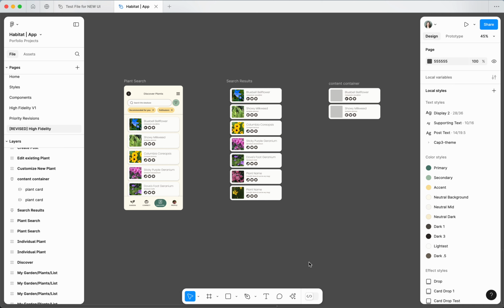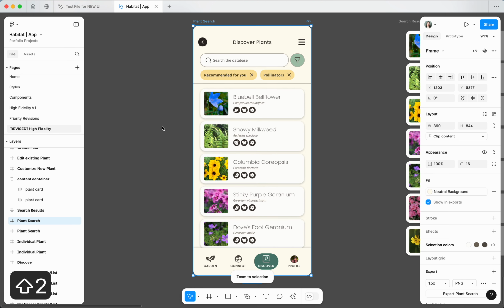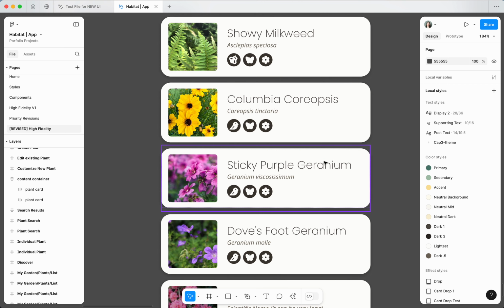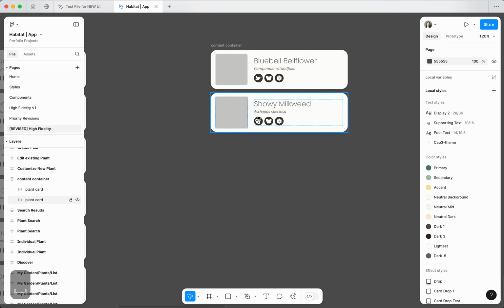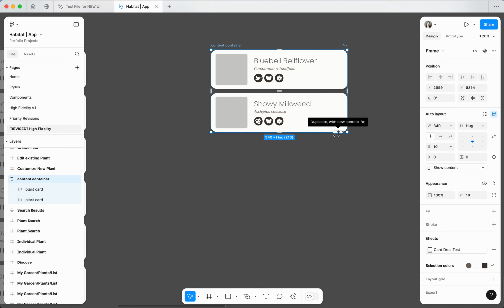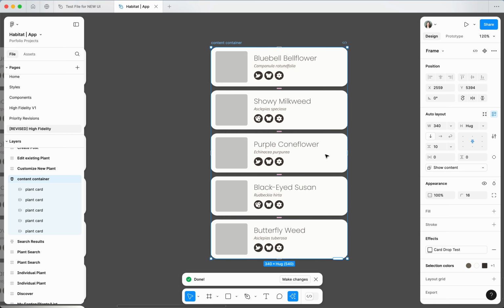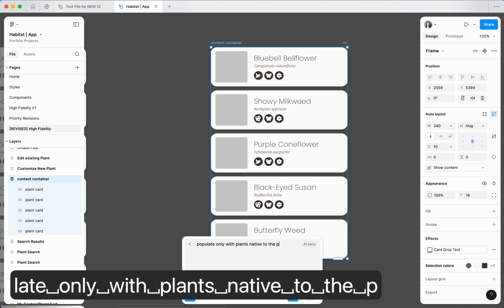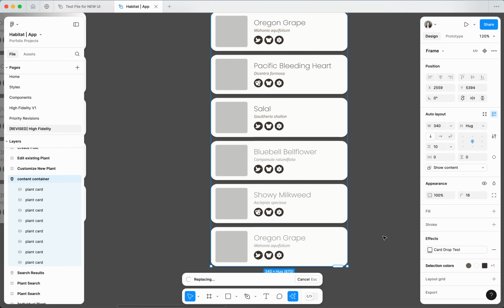My favorite new AI feature in Figma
Listen. It just makes things very VERY convenient.